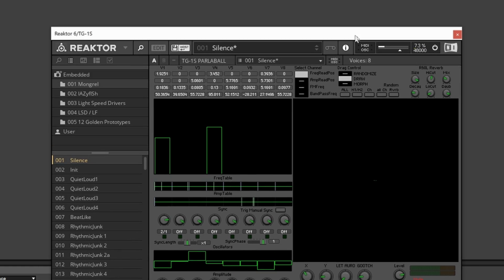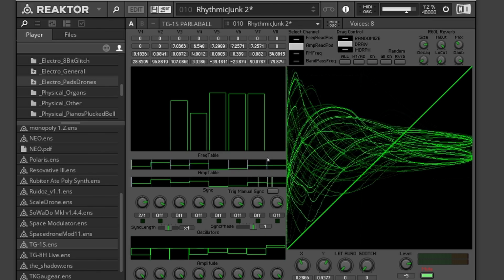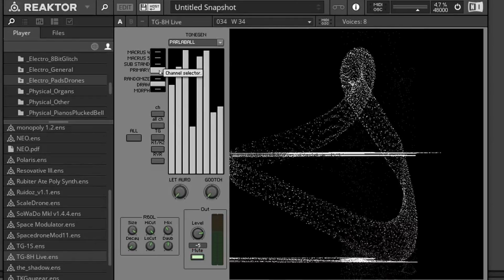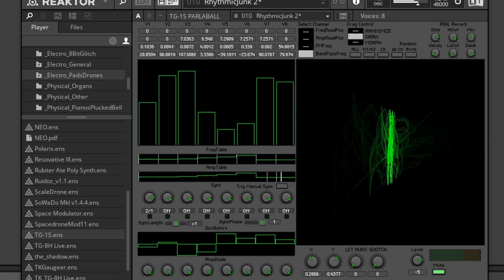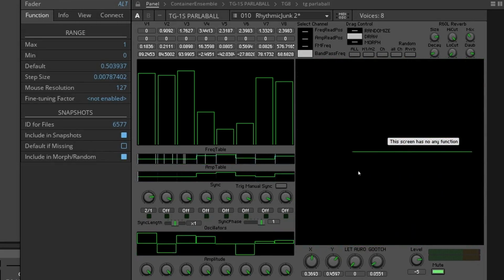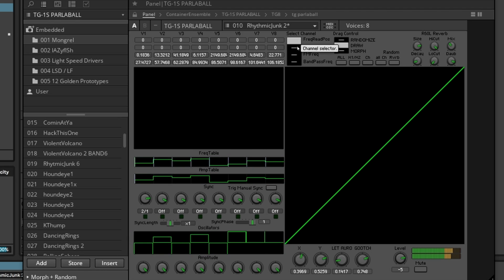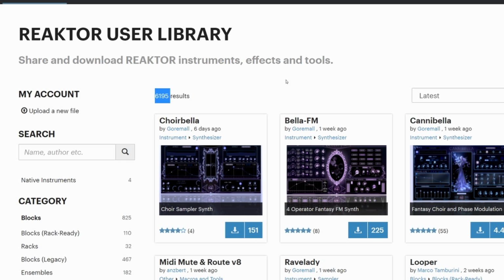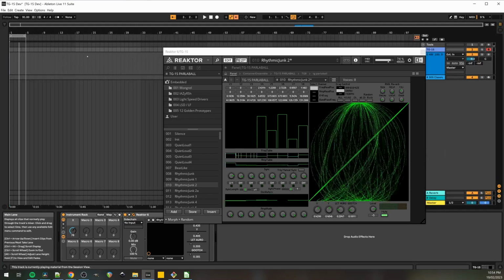TG-1S Tutorial (Reaktor 6)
A tutorial on how to use the TG-1S, a synth I hacked together to celebrate the 10 year anniversary of the venerable TG-8H (lazyfish) from the Reaktor User Library. Compared to the original the TG-1S has only 1 tonegen and adds beat Sync.

I made an album with this synth
Full album video here taken from the TG-1S scope

12 Golden Dronecore Greats

Don't mind the glitches! The computer really didn't want to make these sounds but we bent it's little arm to bring you these exquisite noise bangers. So sit back, kick up your boots, crank the stez, and let these 12(ish) DroneCore choons tickle your guts.

Featuring kneeslapping noise classics like:

• Mr Bean Goes to Berghain
• Champion on Ambien
• That Abyss Is Totally Checking Me Out

Let the square waves carry you away to that nostalgic part of your childhood you barely remember...
when you saw the thing you couldn't explain in the reeds at the creek.
Momma said don't you worry your little head about it.
But you know what you saw. And what you saw just ain't one of God's creatures.

12 Golden Dronecore Greats - Out Now!

Packed with hitschts!

• Drift Eliminator
• Dollar Store Dogma
• God With A Nosebleed

Don't let Big Noise tell you that this isn't real Dronecore.
If you grew up Dronecore you know this is proper Outlaw Drone.
You and your friends thought you had seen the last of Big Noise when you trapped it in the burning mill.
But you know different.
You know Ol Big Noise is still out there.
You feel it in your bones whenever you hear the wind whistling.
It pays to stay vigilant.

12 Golden Dronecore Greats!

• Official Album Video
youtu.be/Cu-iEvU08Wg

• And the rest!